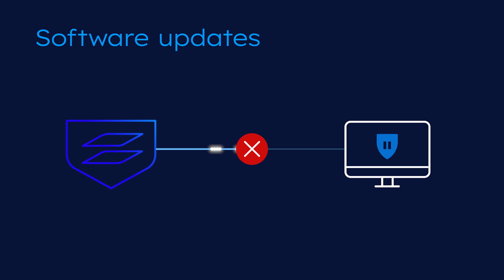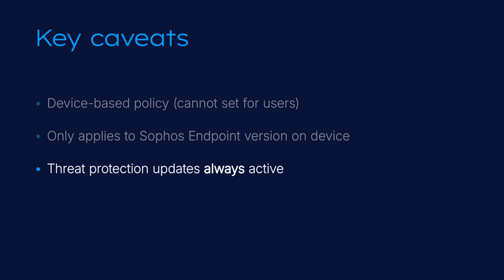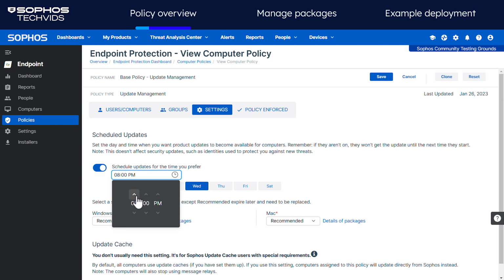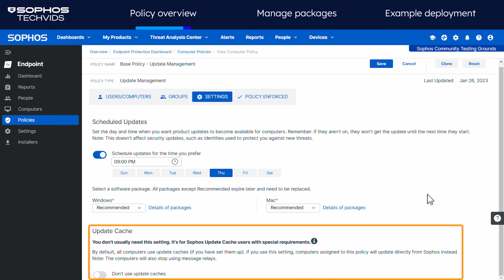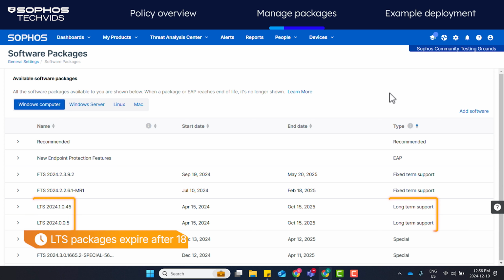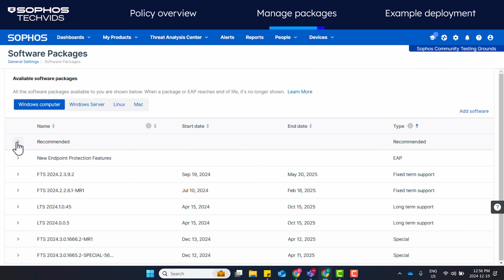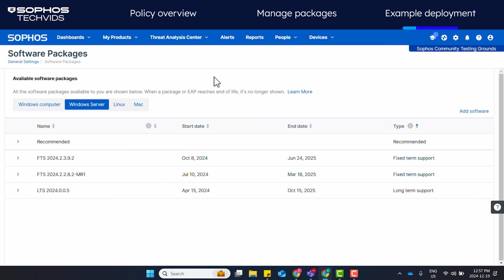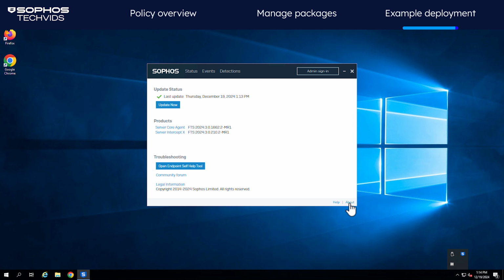Sophos Central: Manage updates and software packages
A step-by-step tutorial showing you how to manage updates and software packages in Sophos Central.

The Update Management policy lets you control the day and time updates become available on your network, ensuring your devices only update when you want.
💡 Note: devices must be powered on to receive scheduled updates; otherwise, they'll update the next time they start up.

00:00 Intro
00:14 Software updates overview
00:41 Overview
00:56 Key caveats
01:28 Update management policy
02:57 Manage software packages
04:33 Example deployment
05:59 Outro

*Relevant Documentation*